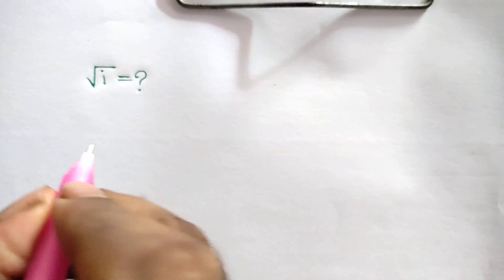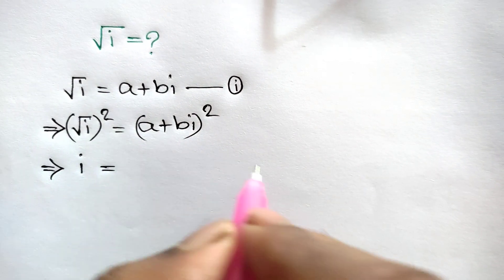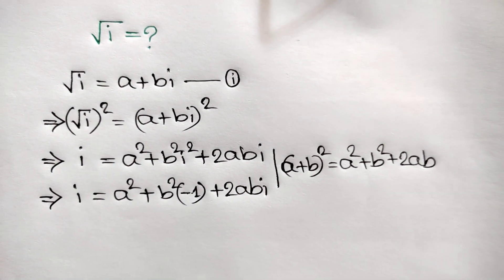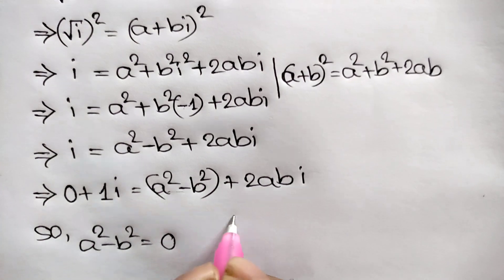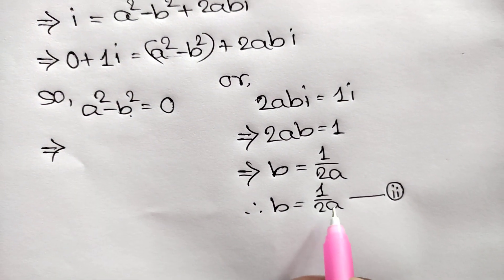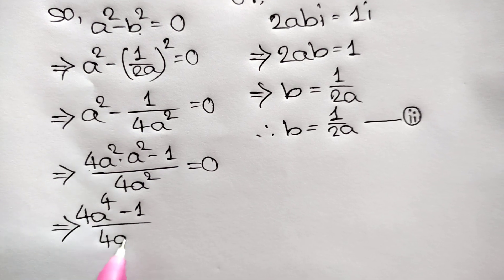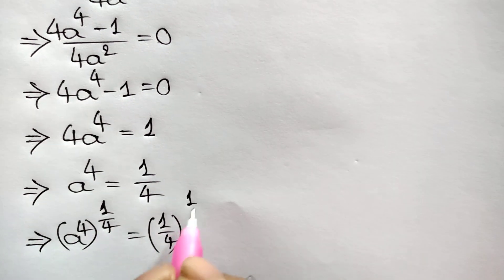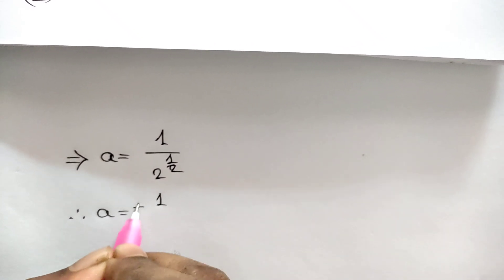Can you solve this? | the square root of lota, i